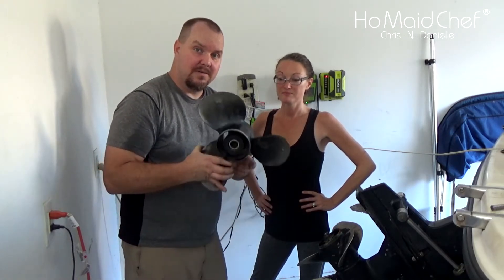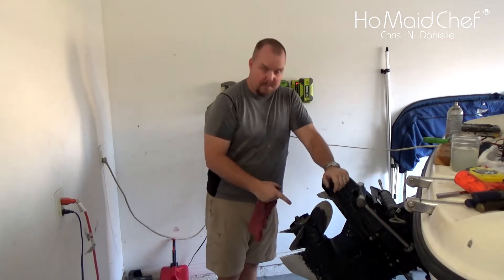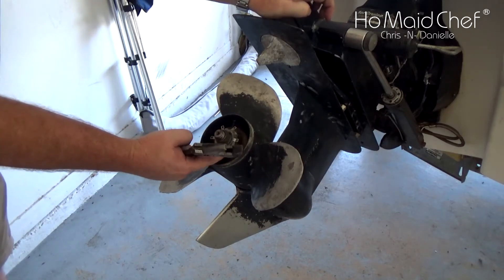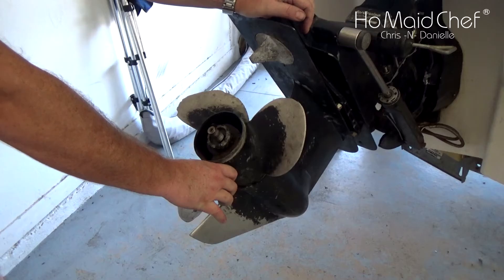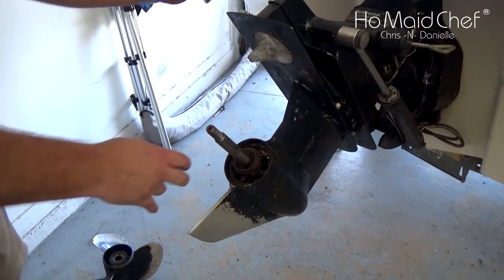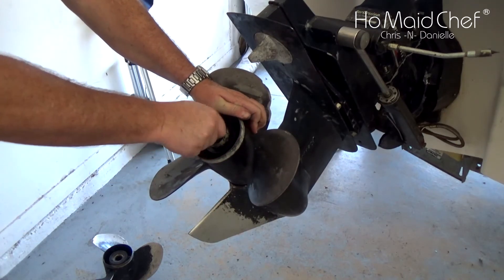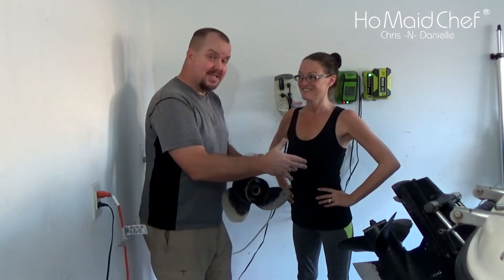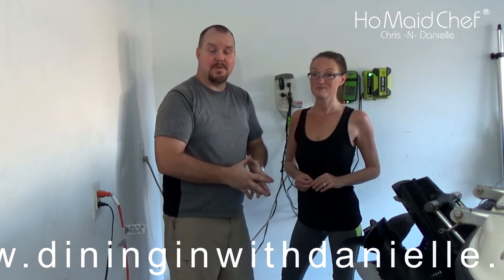Removing Sterndrive Propeller And Proper Size EP #50 || Bayliner Bowrider 175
Size really does matter for your boat propeller, to small and you blow your engine up, to big and you never reach your engines recommended RPM range. In this video, we remove our small propeller off the boat we boat and install the factory propeller on our Alpha One Gen 2 SternDrive. we cover the tools needed to do the job, and what to expect while you work on your boat propeller. We are amateur mechanics learning by doing trying to have fun in the process.

Marine Grease

Links to steps in the video:
1:42 Tools used to remove the propeller of Alpha one sterndrive
2:39 Why having too small of a propeller is bad.
3:07 Removing the bolt that holds the propeller on our sterndrive
3:48 Getting a rusty propeller off
4:53 Cleaning and greasing the propeller shaft
5:47 Sliding on our bigger propeller on the sterndrive shaft
6:05 Putting the propeller holding bolt back on and pushing the tabs in to keep it in place
7:49 Us talking about the propeller install and things to come. Please subscribe and like!

You can also see other videos we have for this Bayliner restore in our YouTube Playlist

Video & Blog Productions:
Florida Landscapes
Explore Florida
Reviews